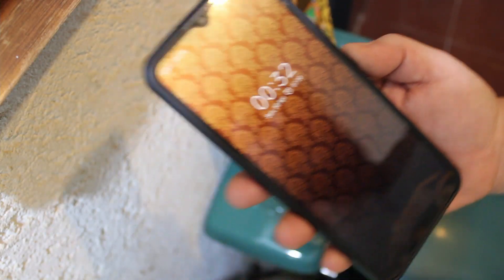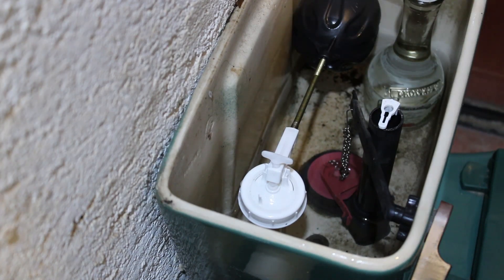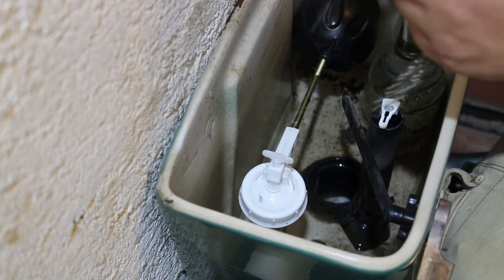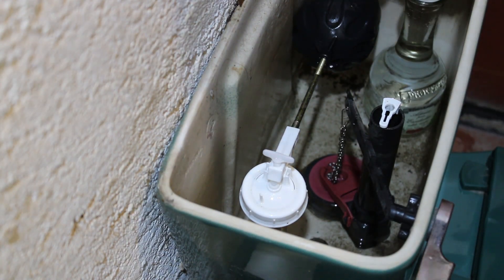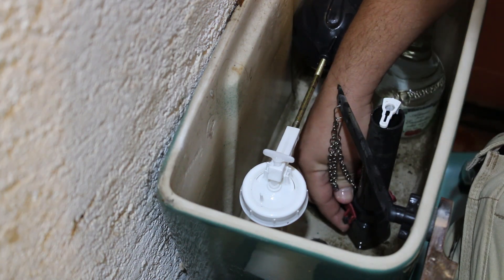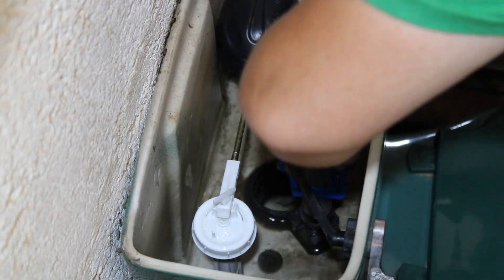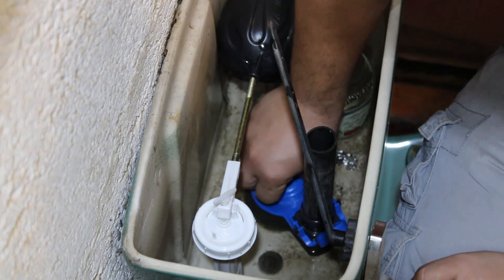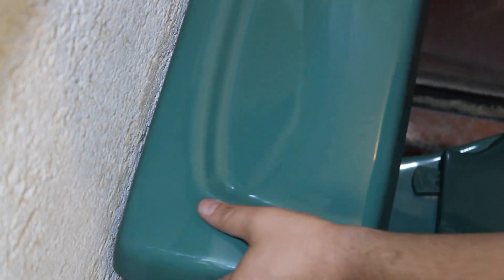Do Not Watch This Tutorial | Changing The Flapper Valve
In this easy tutorial I show you how to not make a tutorial on how to change the flapper valve. If your toilet is constantly leaking water it is probably because the flapper valve or flush valve is damaged. This can happen because the rubber becomes stiff and cracked with time.